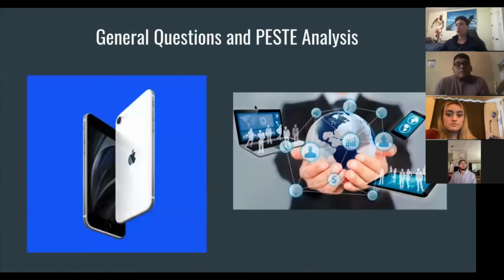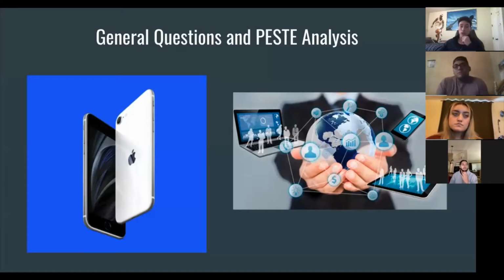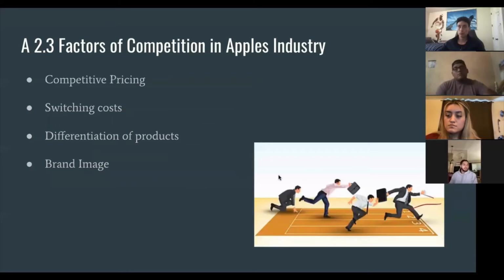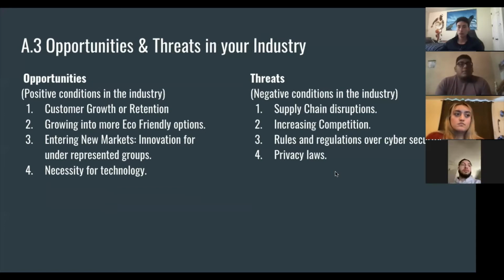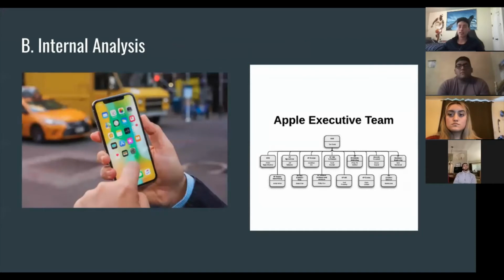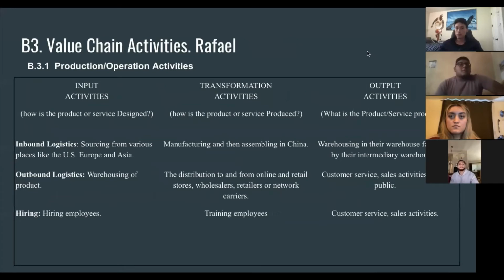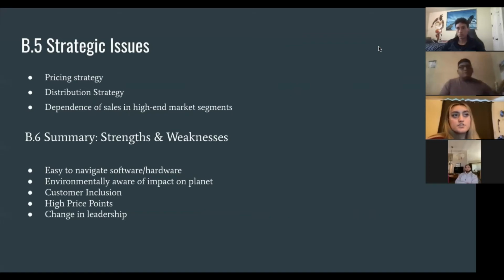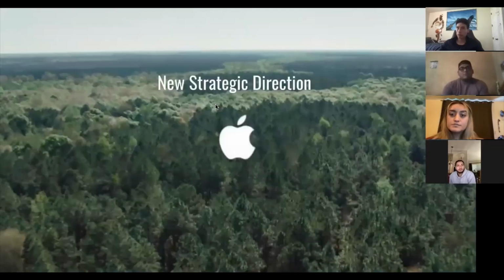Final Presentation Business 491 - Apple